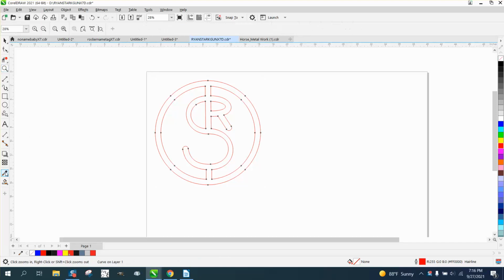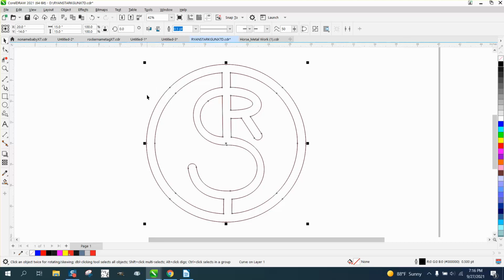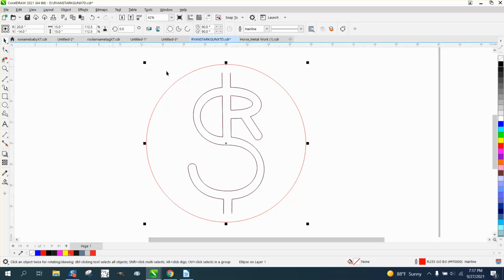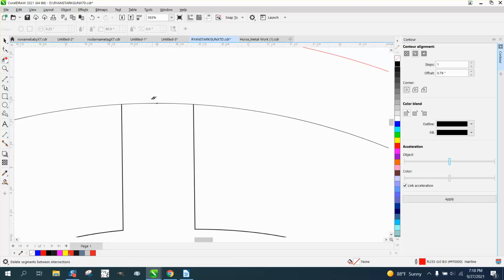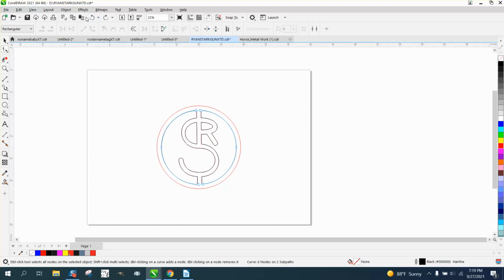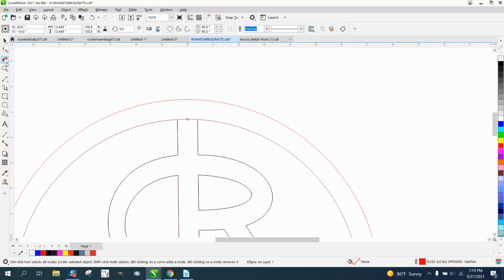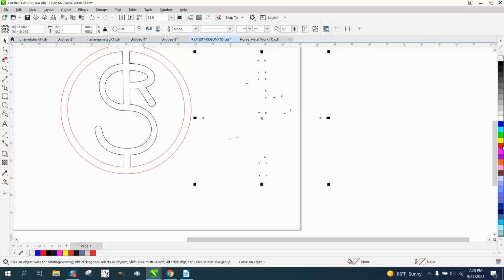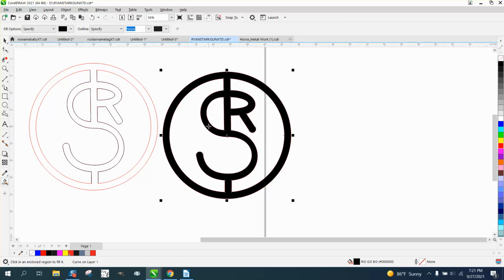Corel Draw Tips & Tricks Plasma Cutting Clean up Nodes re draw part of it